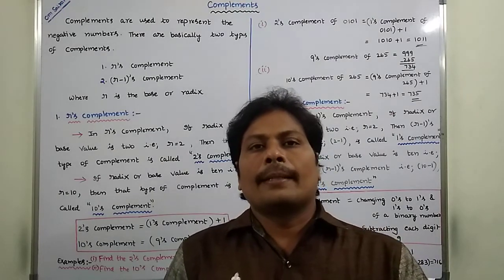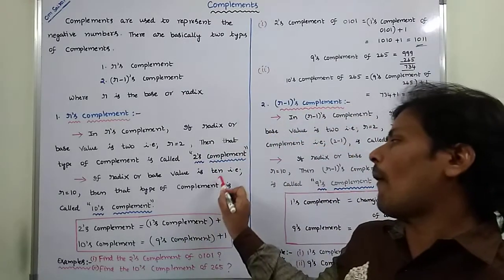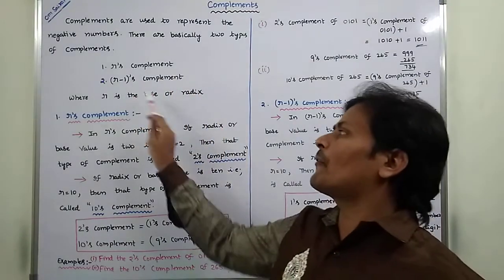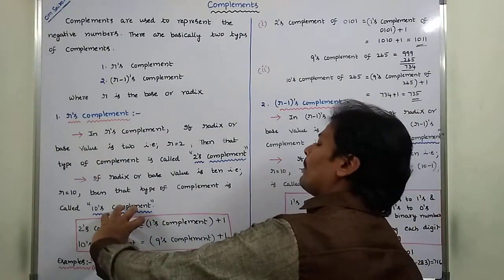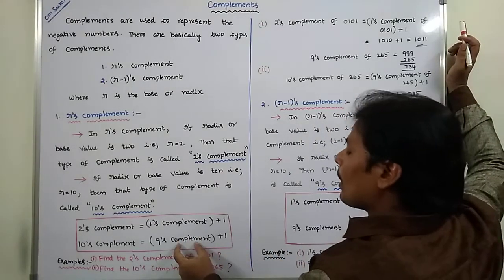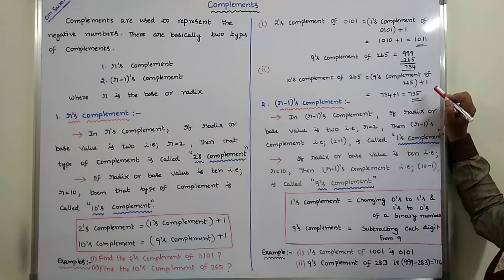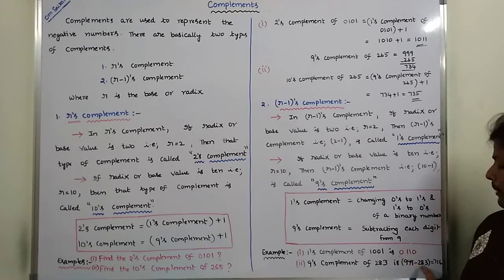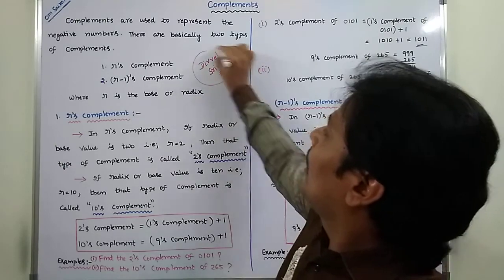COMPLEMENTS | 1'S COMPLEMENT | 9'S COMPLEMENT | 2'S COMPLEMENT | 10'S COMPLEMENT | R'S COMPLEMENT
This video contains the description about types of complements.They are
1.r's complement    ex: 2's complement and 10's complement
2. (r-1)'s complement ex: 1's complement  and 9's complement